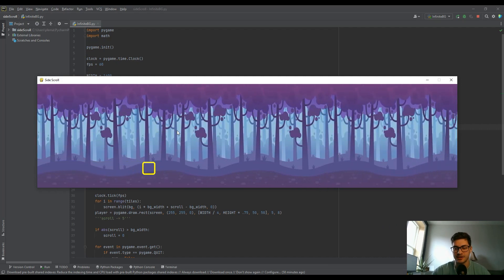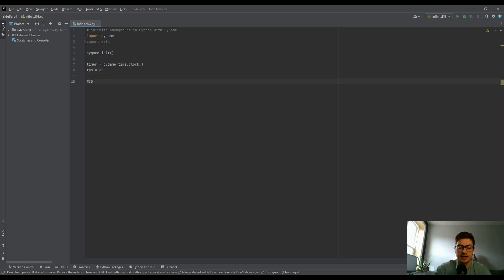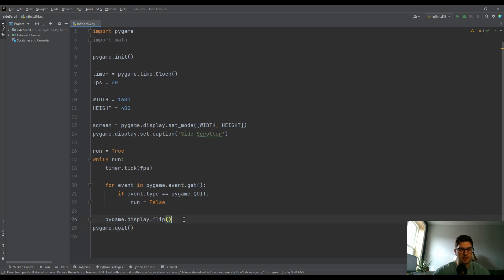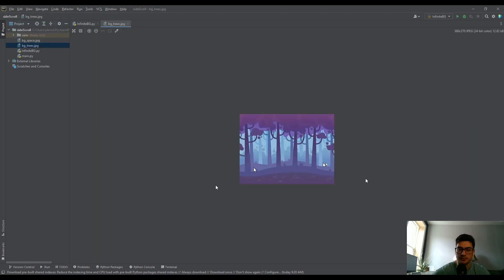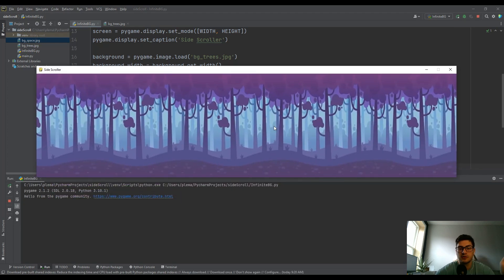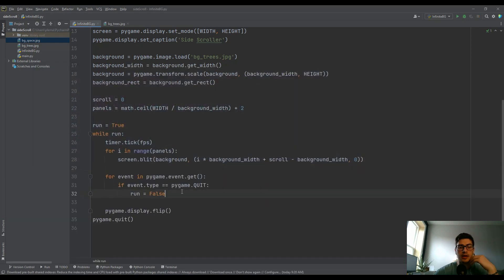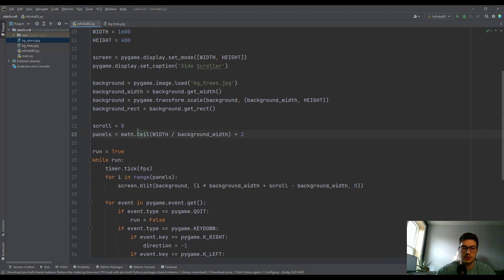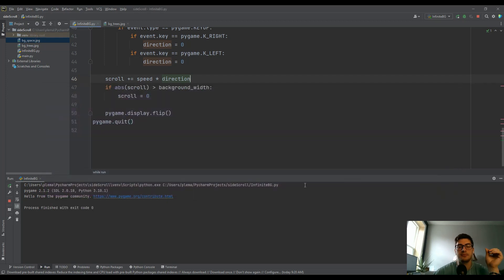How to Code an Infinite Scrolling Background in Python for Endless Games!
This video uses Python and the PyGame module to demonstrate how to create an endless infinite game background that will scroll forever in your Python games!

Pygame is a great module for building simple games in python, and makes having an infinite background really easy! This is great tutorial for python and PyGame beginners or people familiar with Object oriented programming already, but new to the PyGame module!

If you have any questions or want to see something specific in the future, be sure to let me know about it in the comments below and I'll get right back to you!

Timestamps:
00:00 Introduction
01:31 Pygame setup
5:00 Loading an Image and Drawing it
11:37 Moving the Background Image
17:20 Outro